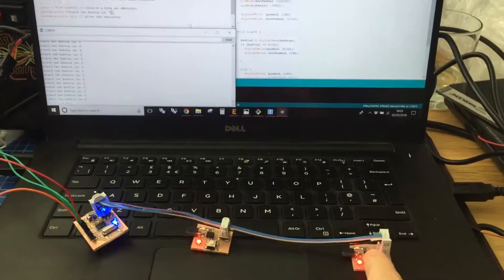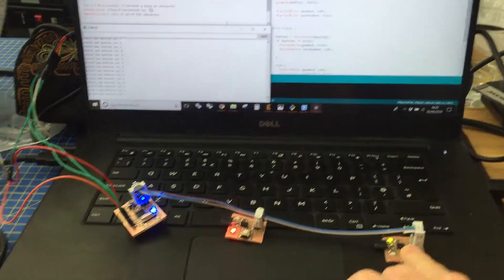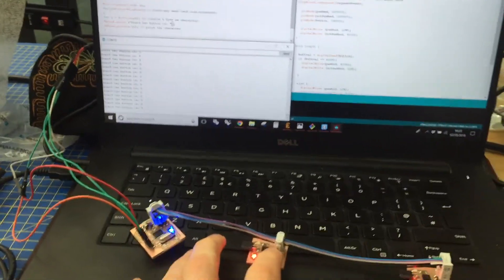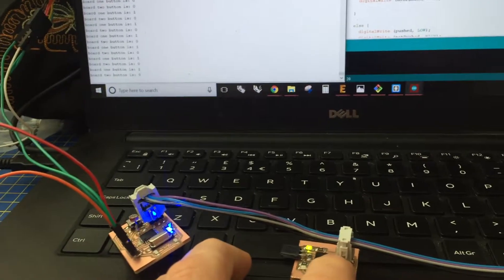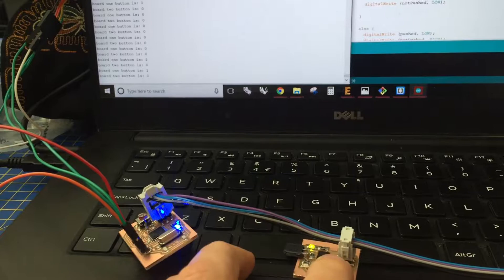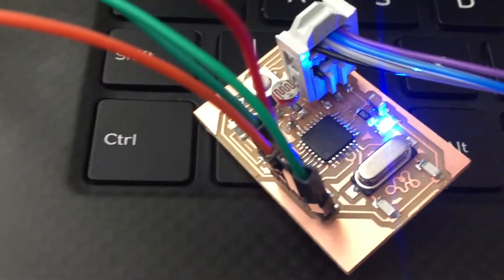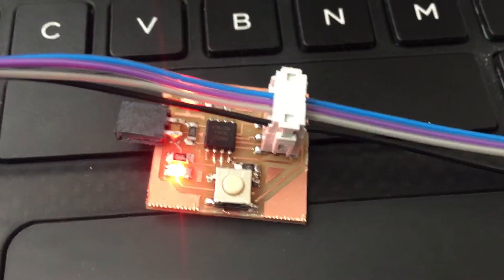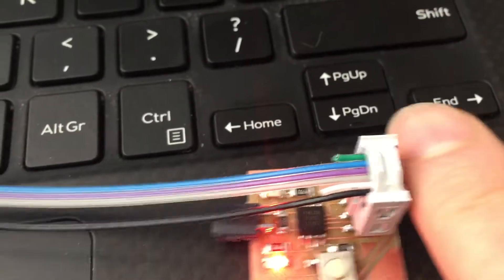I2C SLAVE TO MASTER LIMITSWITCH